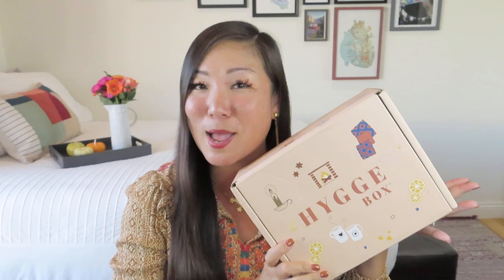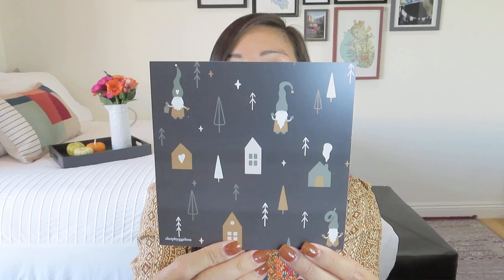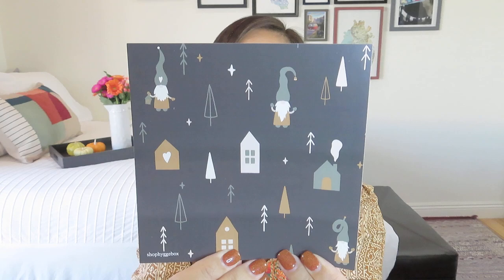Hygge Box | Deluxe | Warm & Cozy | November 2022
Hygge Box
$42/month for Standard (4-5 items) + $10 shipping
$44/month for Deluxe (5-7 items) + $12 shipping
For those who value relaxed, happy moments and celebrating the simple things. Always includes elements of light, hot drinks, and edible indulgences. Every purchase supports reforestation.